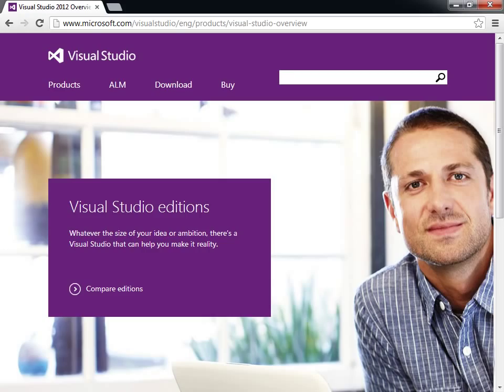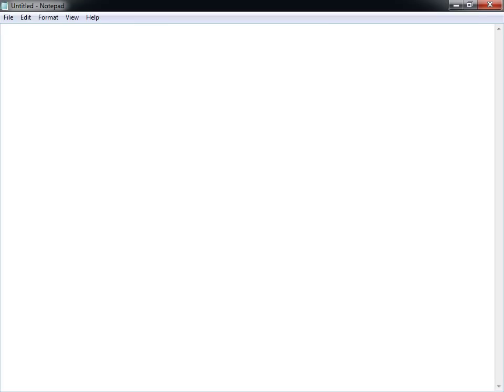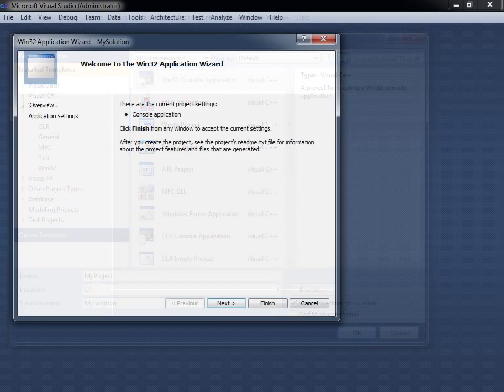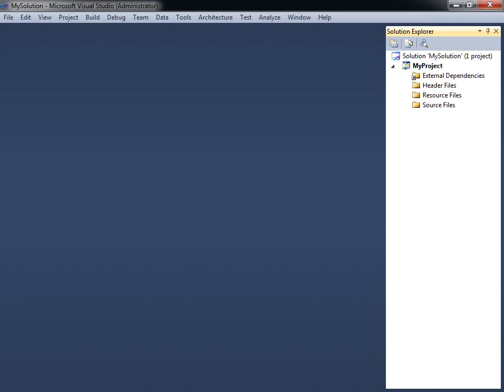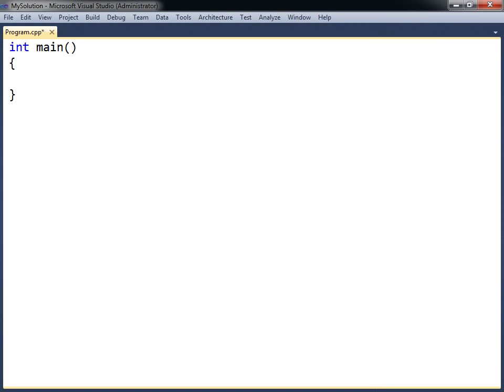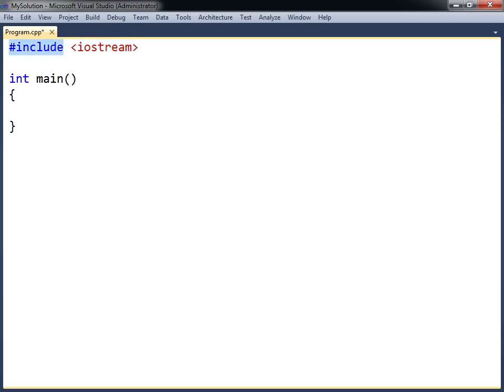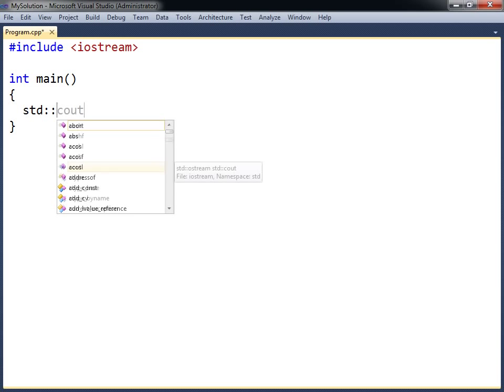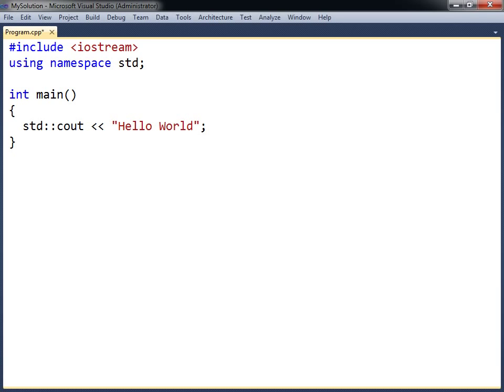C++ Tutorial - 02 - Hello World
This video describes how to create a Hello World program in C++.